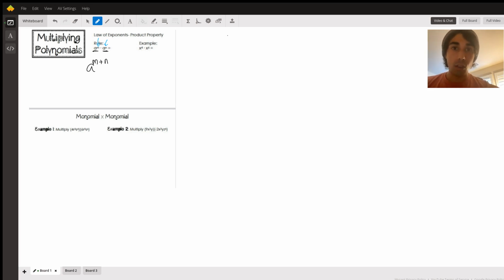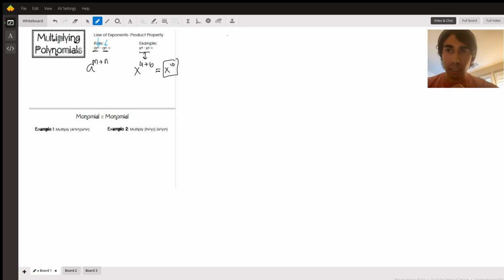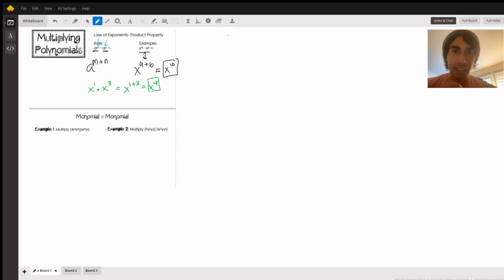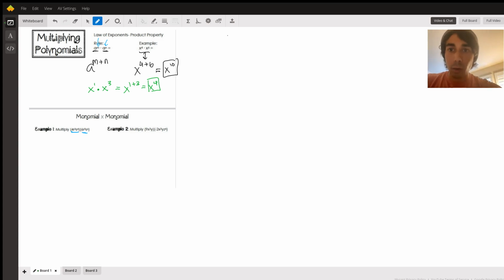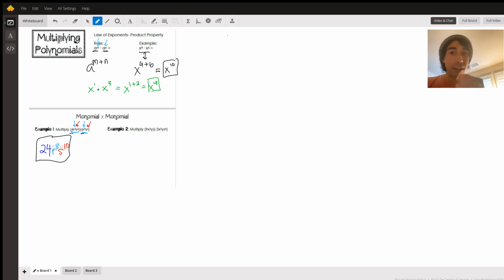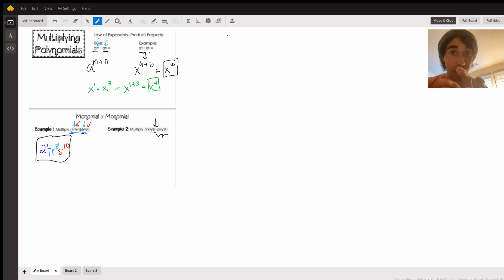Integrated 2, multiplying polynomials part 1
Question: Law of exponents, product property
Multiplying binomials and trinomials as well

Answered By:

Brendan D.